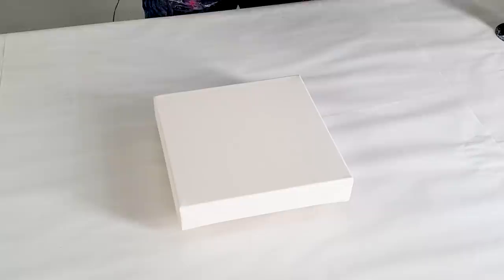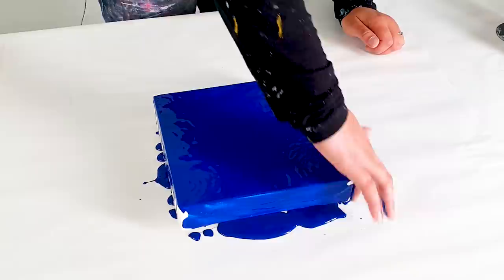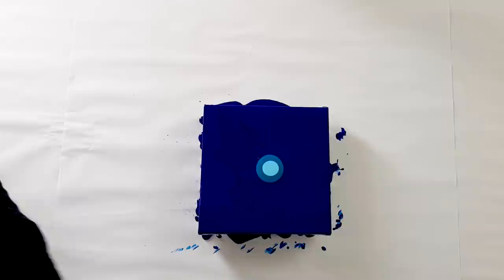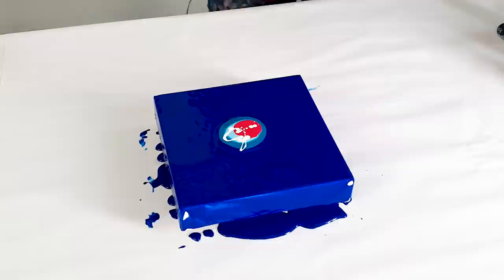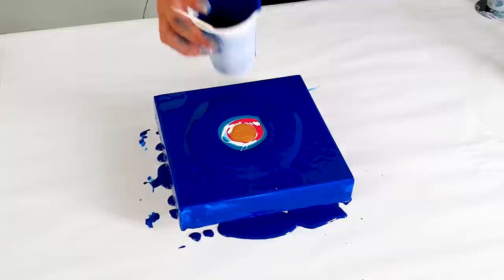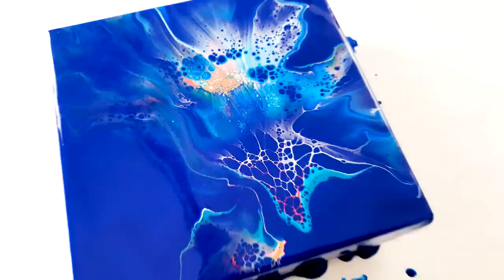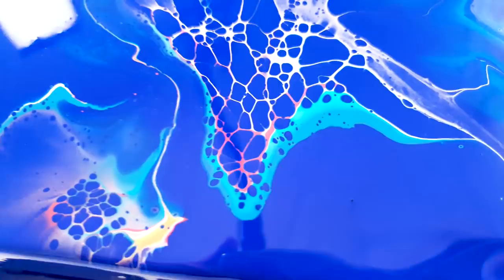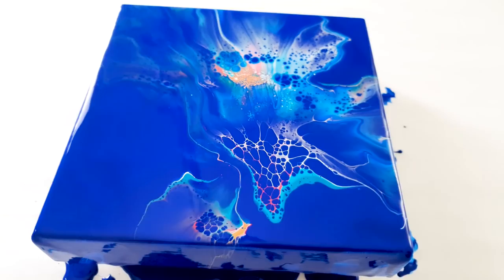Acrylic Pouring Tutorial - Fluid Paint Mixing & Varnishing / Painting for Beginners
- The first 1000 people who click the link will get 2 free months of Skillshare Premium

Hello guys! In this video I am making a winsor blue base painting, one of the series for a 9 piece. But I also promised that I would start answering your frequent asked questions. I pick a couple questions and show & talk about that. In this pouring video it's all about my paint consistency for the dutch pour, how I varnish and more.
Please leave your questions below in the comment section, and maybe next time I will answer yours!:).

TIME STAMPS
0:00 Intro: What will I paint today
1:46 Making a Blue base Dutch pour
4:37 Close up of the fluid painting
5:56 Q&A: What is my paint consistency?
7:49 Q&A: How do I varnish my paintings?
9:42 Q&A: Do I sometimes have a bad day?

acrylicpouring paintingbeginner fluidart Become a supporter of my channel and get Exclusive Perks❤️